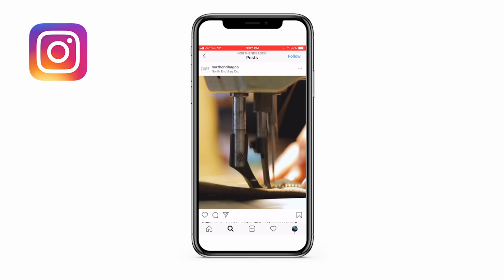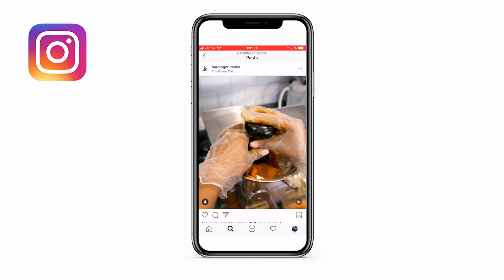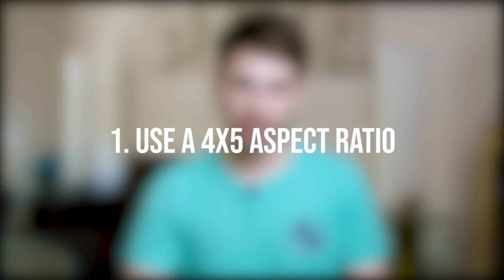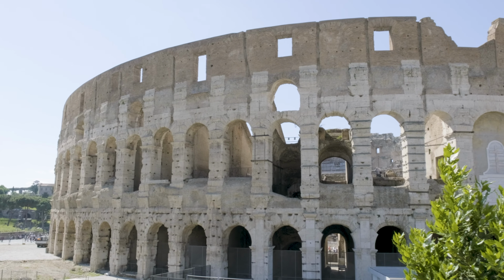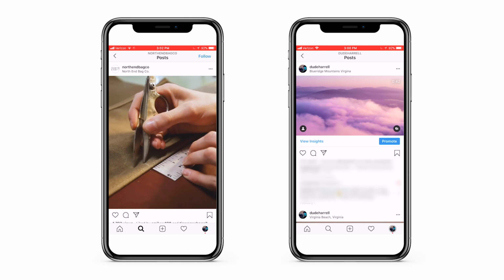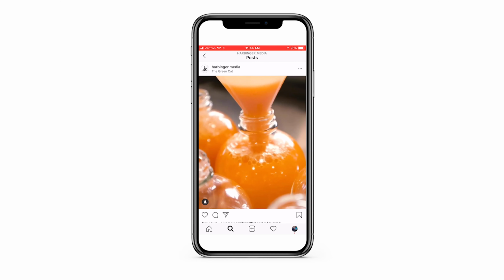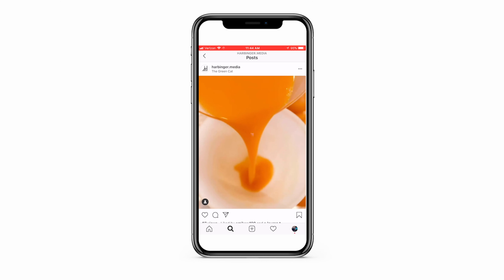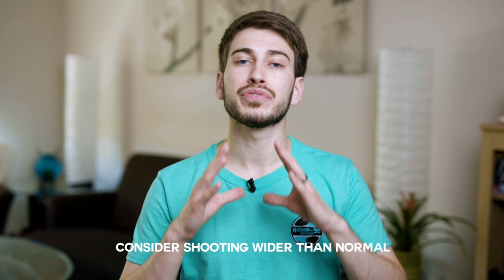Creating INSTAGRAM Videos that WIN Your Audience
Learn how to create instagram videos that win your audience! In this video, I give you some tips & hacks to increase your Instagram engagement and beat the algorithm in 2020. Your video marketing will capture your viewer's attention like never before!

These video marketing tips and tricks will explain how to boost instagram engagement and how to get more likes and followers. Beat the instagram algorithm in 2020 and start creating awesome instagram videos and instagram stories!

Your instagram video strategy for 2020 should definitely include utilizing vertical video for your instagram posts and instagram stories. We all know how to create instagram videos, but we have to create engaging instagram videos in order to boost instagram engagement.

IG (Creator): @dudeharrell
IG (Business): @harrellphotography